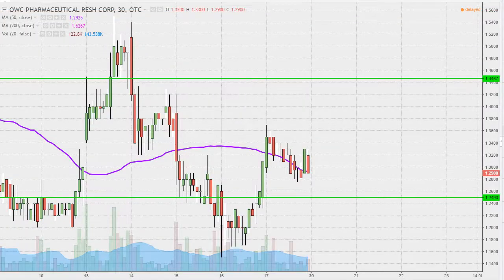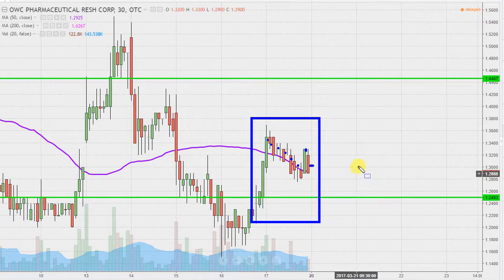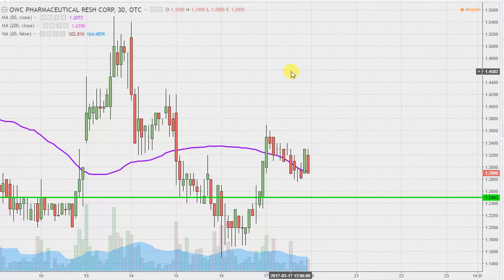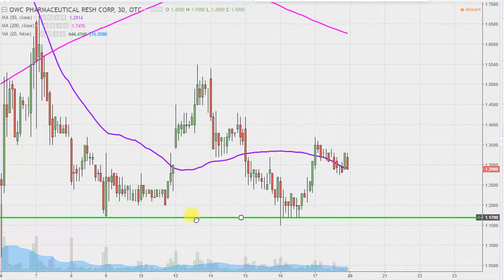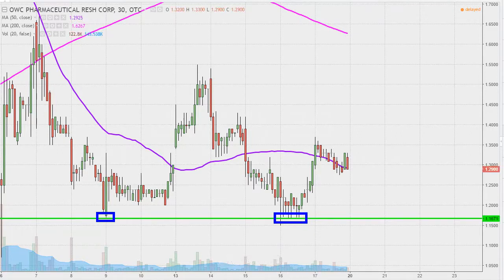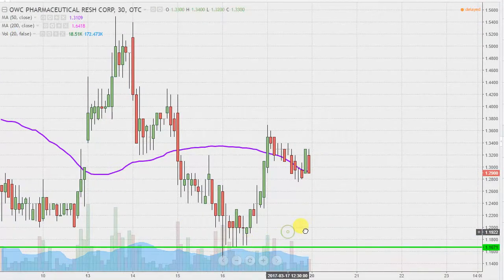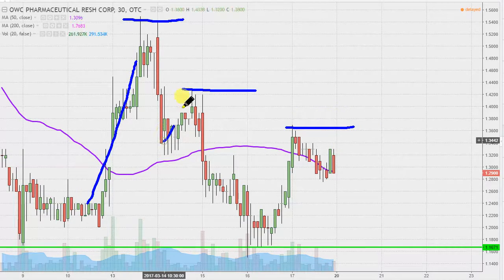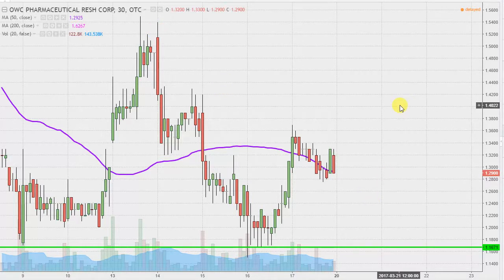OWC Pharmaceutical Research Corp - OWCP Stock Chart Technical Analysis for 03-17-17